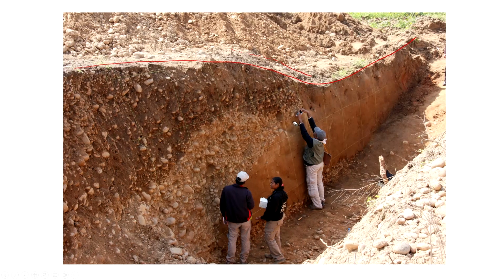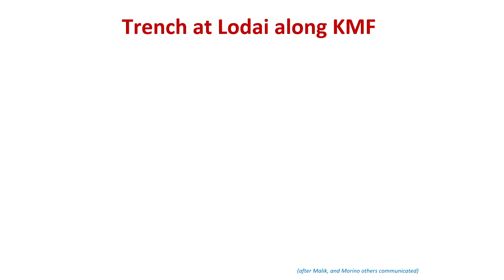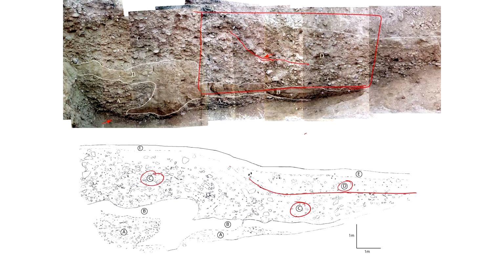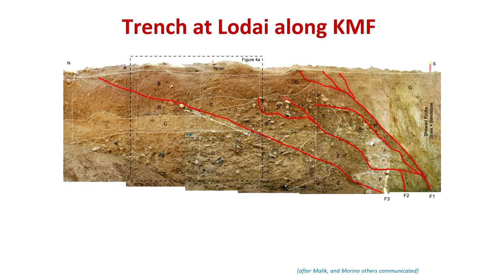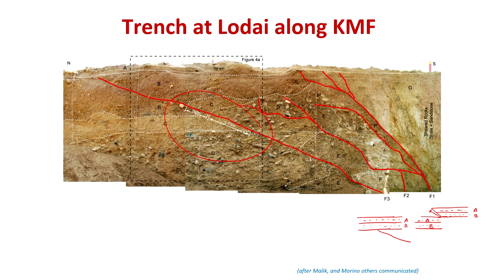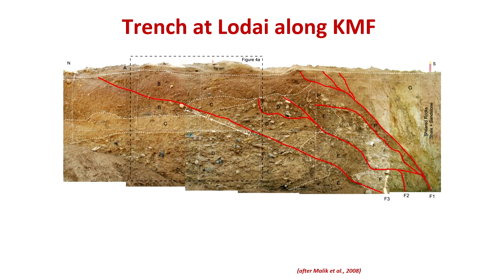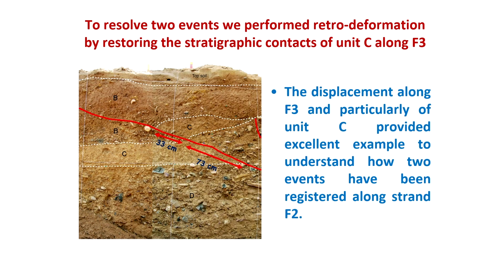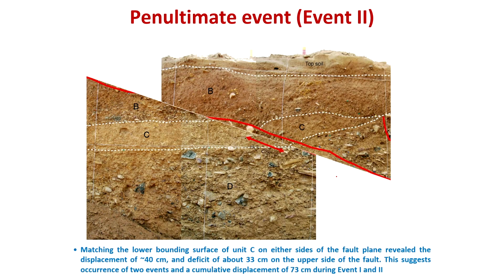Lecture 37: Geophysical Methods and Paleoseismic Investigations (Part 2)